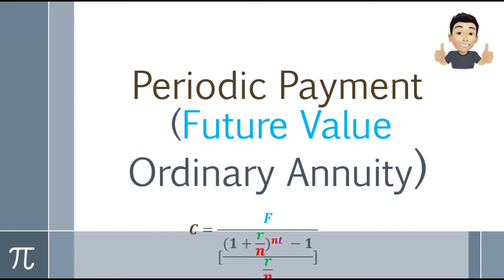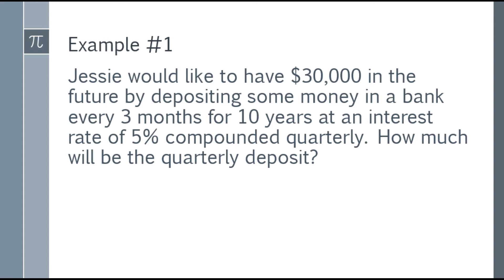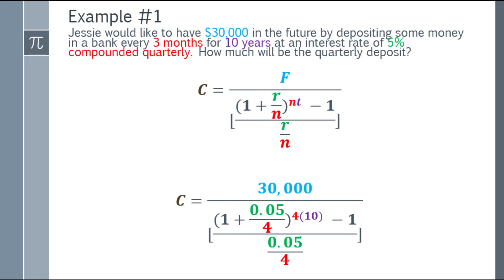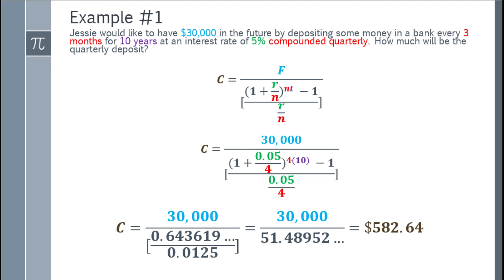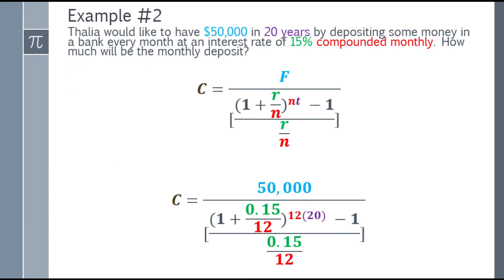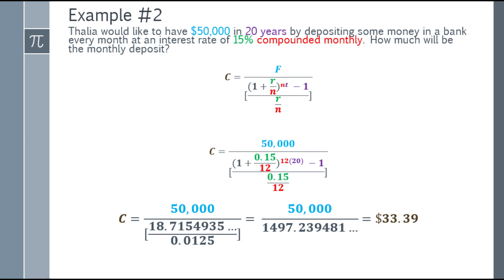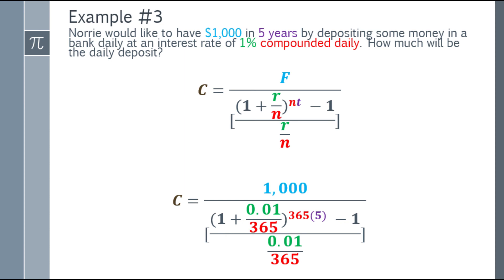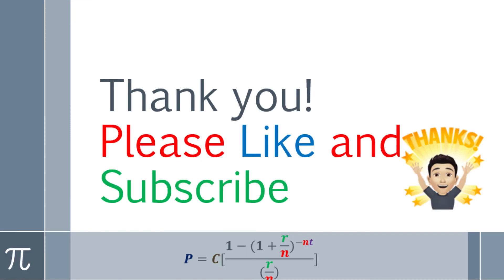How to Find the Periodic Payment Future Value Ordinary Annuity (Tagalog Explained)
A quick and easy approach in solving for the Periodic Payment in Future Value Ordinary Annuity and explained in Tagalog.